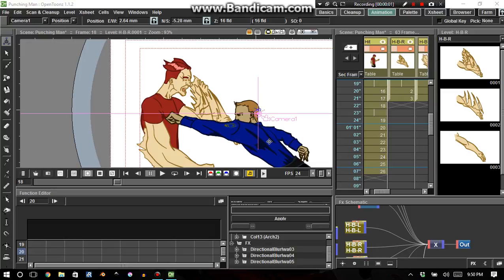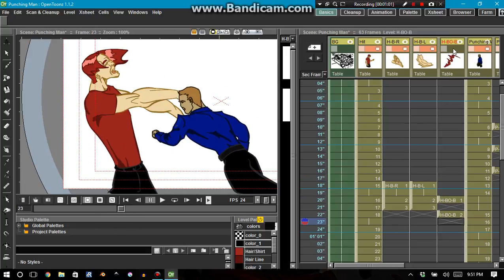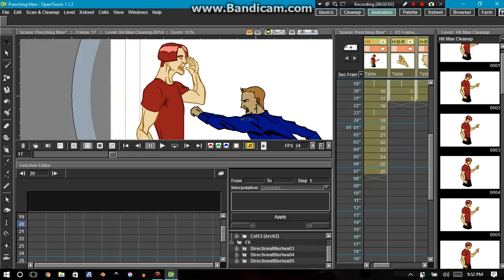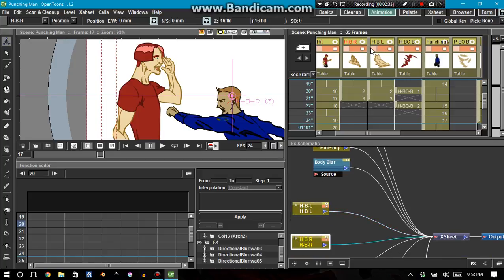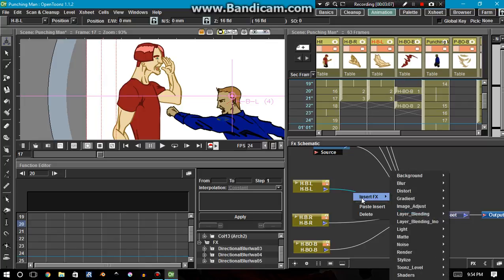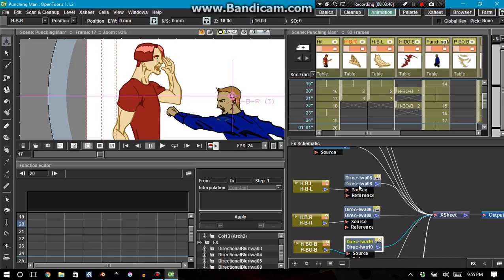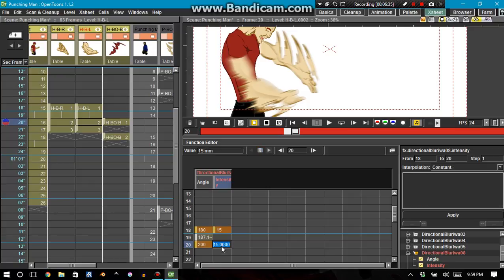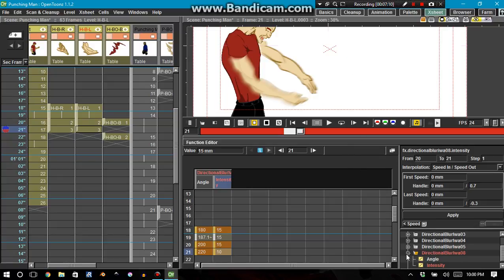How to Animate a Blur Effect - Opentoonz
Here I use the function editor and the fx schematic in order to have an animated blur effect.